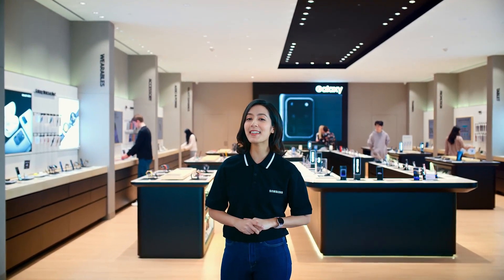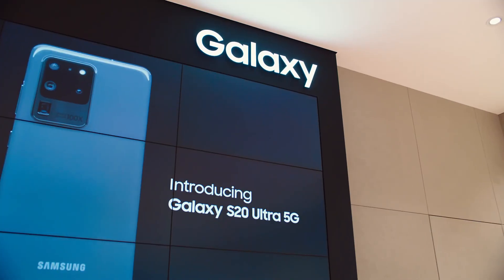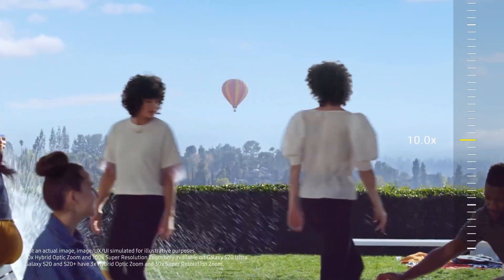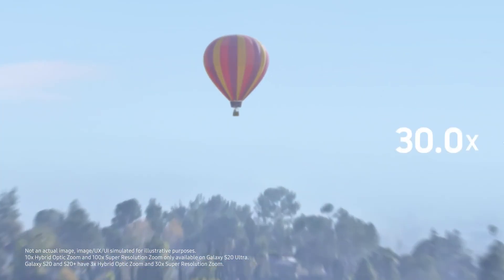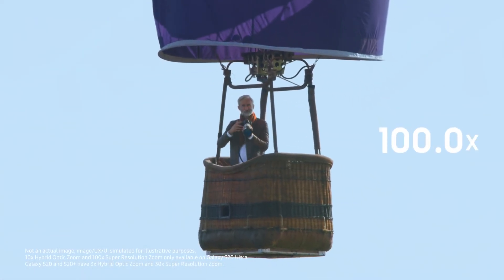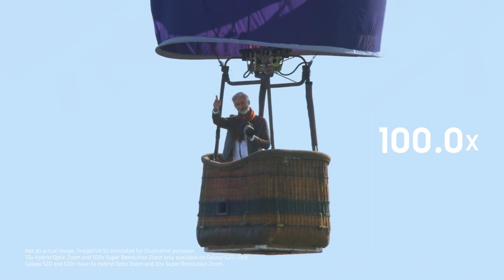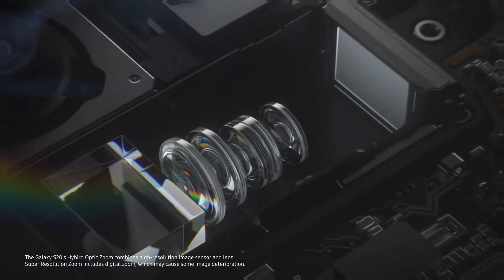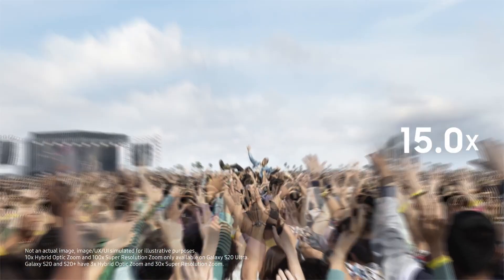Galaxy S20 : Space Zoom | Samsung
Let's get up close (virtually) with one of the biggest innovations on the GalaxyS20 series. Learn how to zoom up to 100X and discover what is inside the camera system.